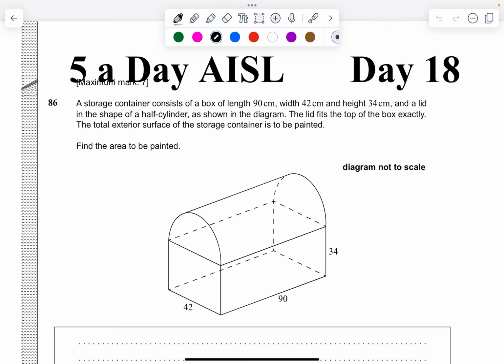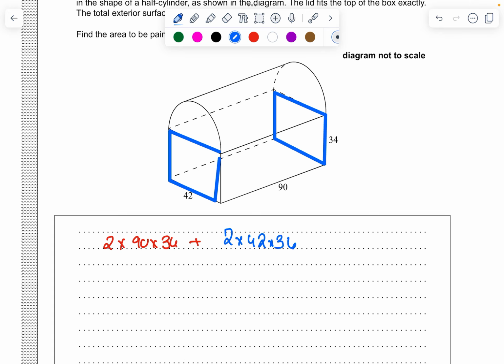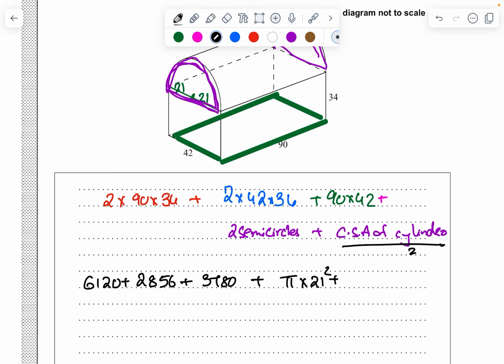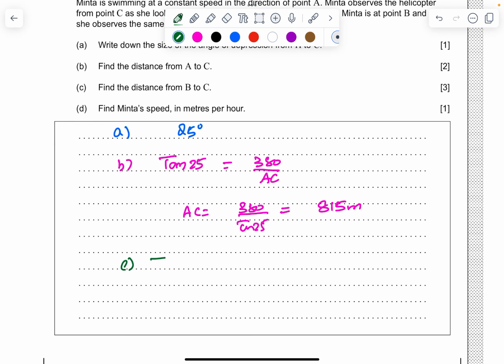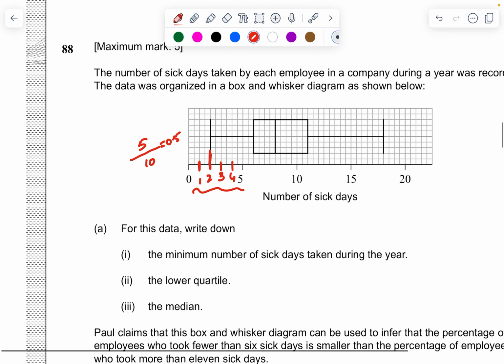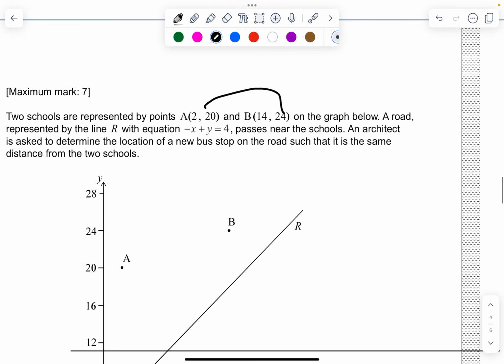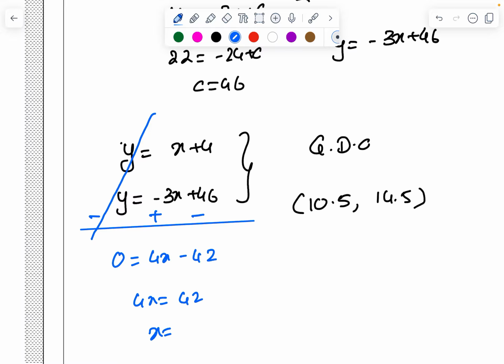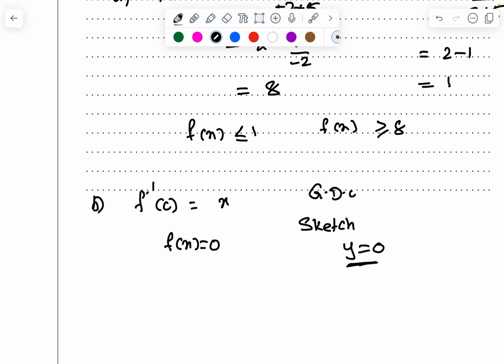5 a Day AISL Day 18